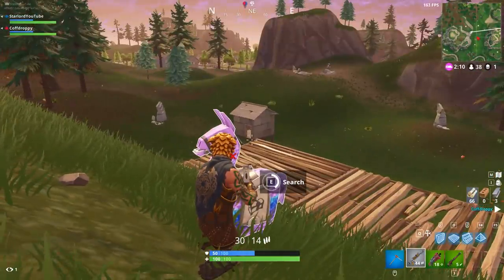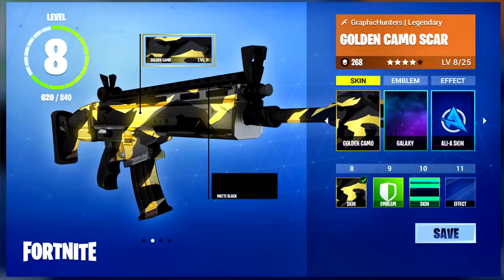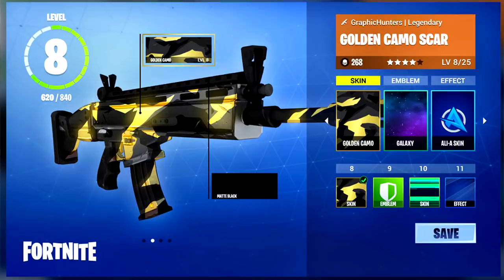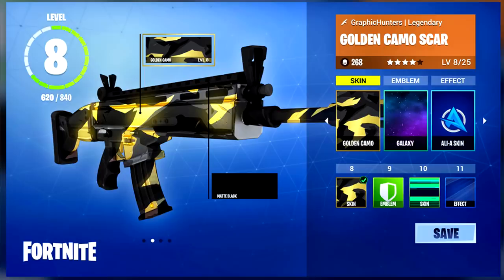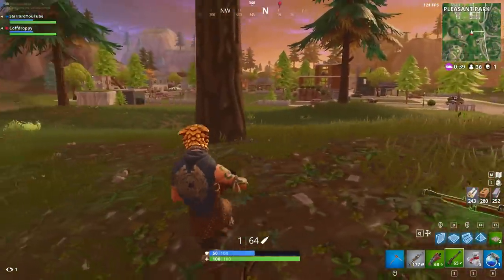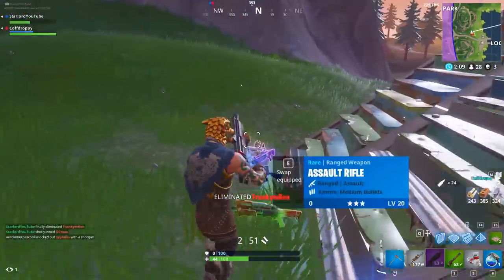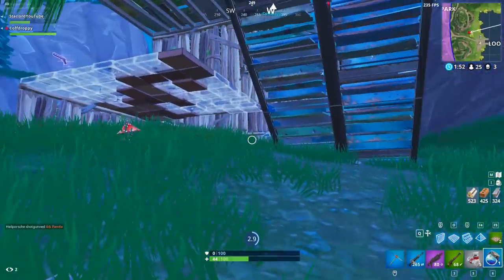FREE Weapon SKIN CUSTOMIZATION Coming With The SEASON 4 BATTLE PASS!? - Fortnite: Battle Royale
Today we look at the awesome new concept design for weapon skin customization coming to Fortnite Battle Royale presumably in the future, it looks absolutely amazing and I for one cannot wait for this feature to be implemented!